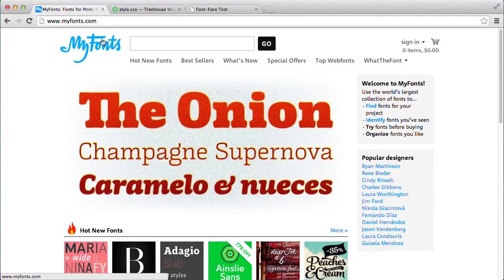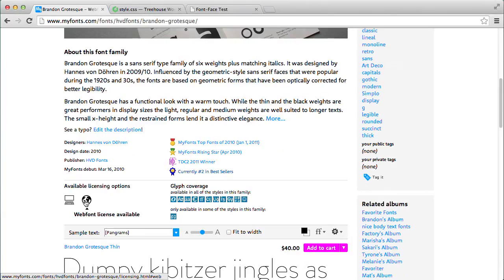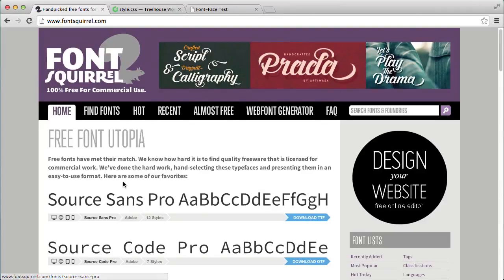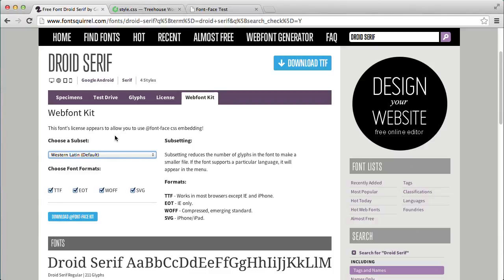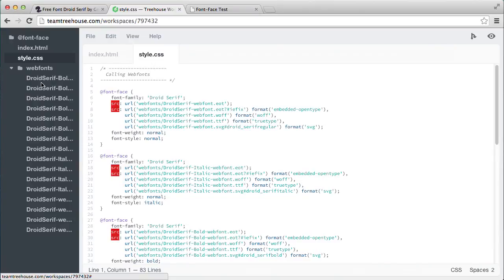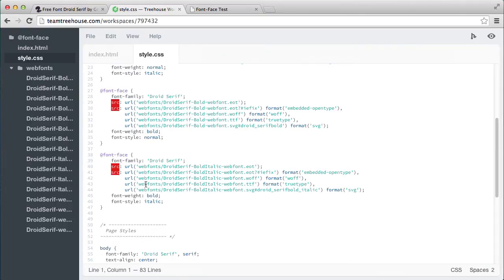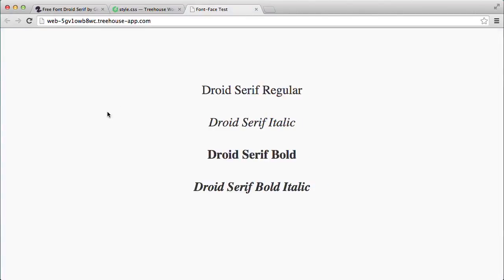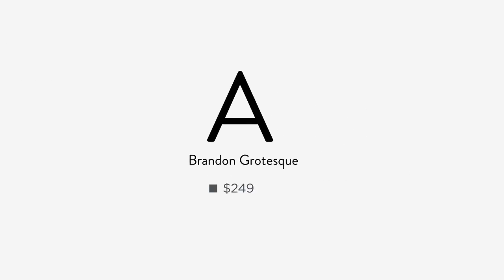TH Web Typography Stage2 Video3 720